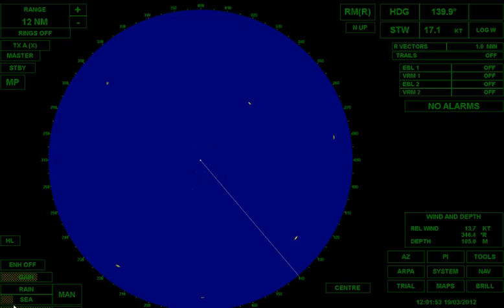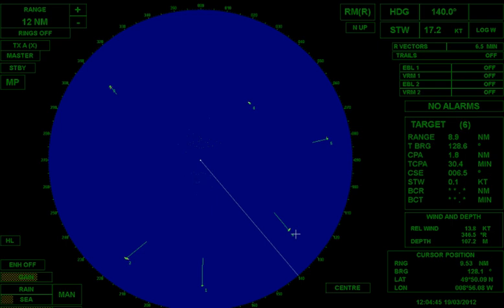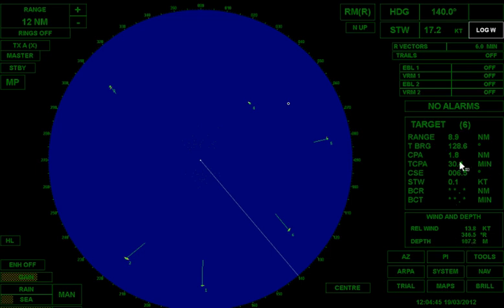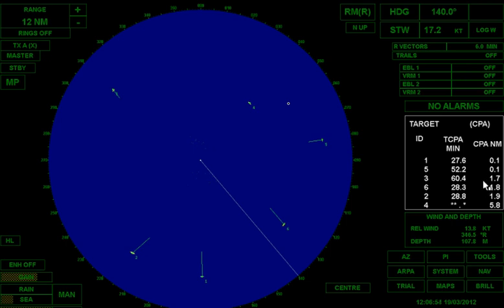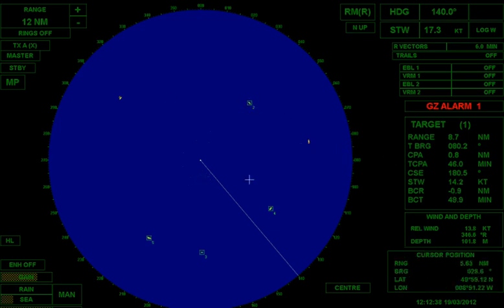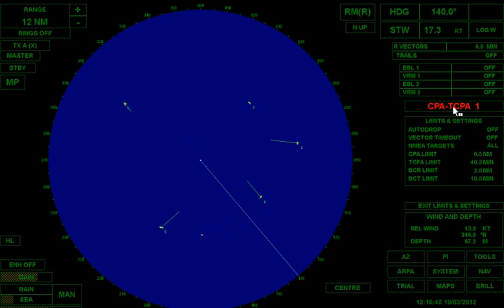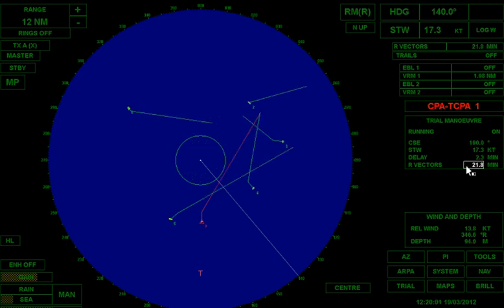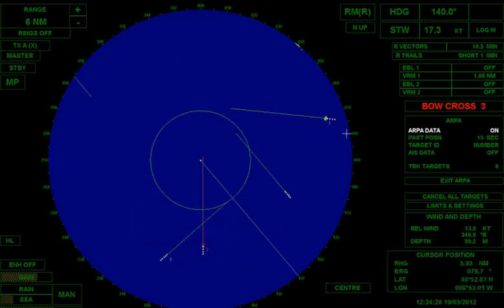Introduction to ARPA Controls and Capabilities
This video is the lecture for NS292 ENav on Friday March 20th.  It is an introduction to ARPA including acquiring targets manually, adjusting vectors, target data, auto acquire zones, past positions, trial maneuver, CPA limits and settings.